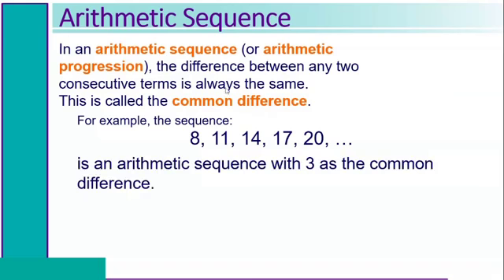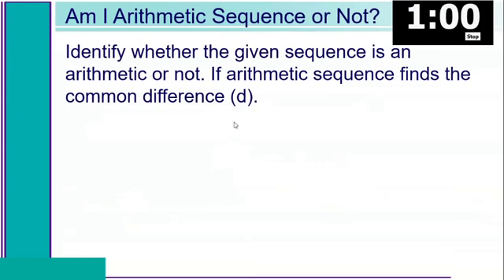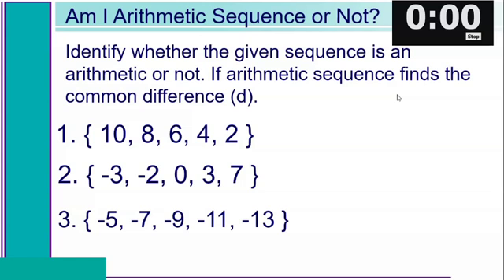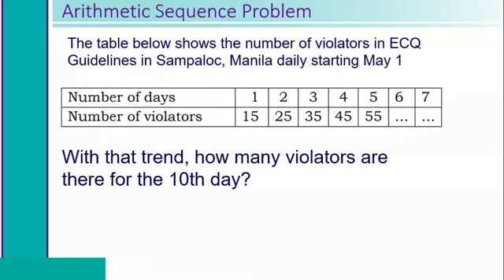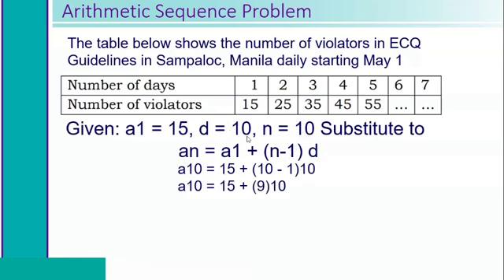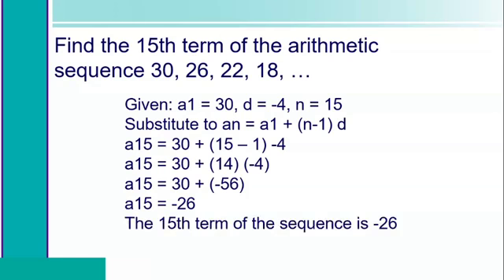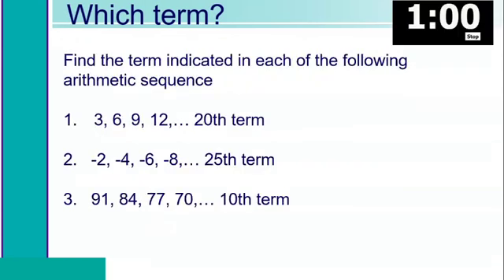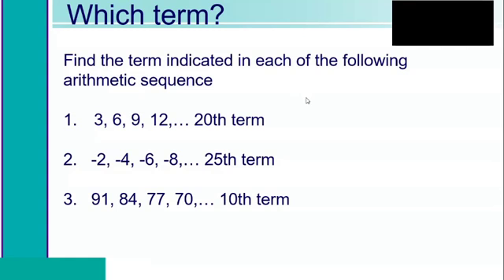Arithmetic Sequences: A Formula for the ' n - th ' Term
Arithmetic Sequence
How to Solve Problems Involving Arithmetic Sequence?
Objectives:
1. identify whether a given sequence is an arithmetic or not,
2. find the term indicated in an arithmetic sequence, and
3. solve problems involving arithmetic sequence.